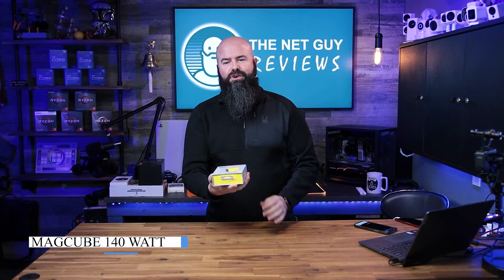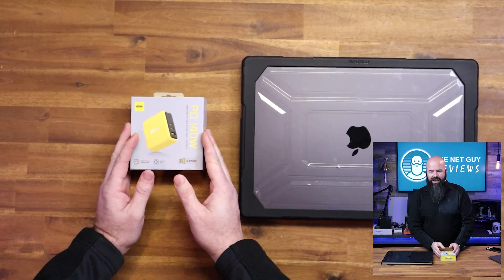BIG WATTS, small package ⚡️ 140W GaN+ MagCube charger from AOHI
AOHI sent their latest Magcube charger out for testing.  So far it's the most powerful, compact 140 watt charger I've ever tested.  The new class of GaN chargers run cool and powerful compared to traditional wall bricks.  This one has ports for all your favorite devices and power to run them all.  Smaller than my MacBook Pro's wall charger, it provides full 140 watts as well as two additional charging ports for cameras and phones - something I appreciate while on the road.

Magcube 140 watt GaN+ 🛒 (Amazon)

Credits:
   Editing: Vengeance Edits